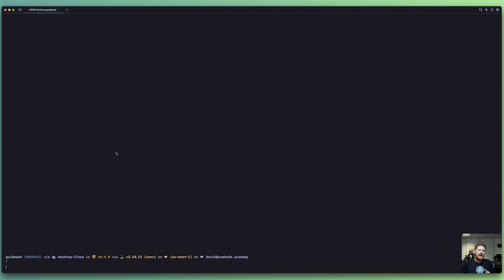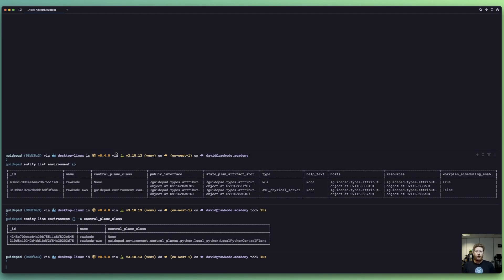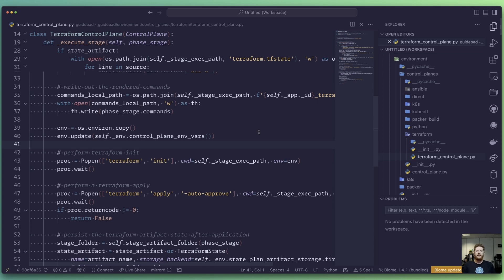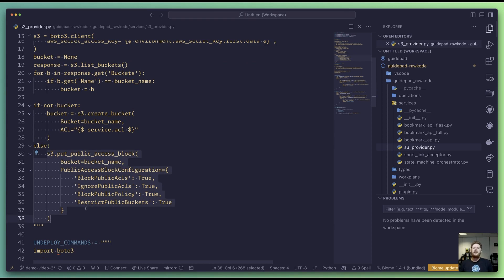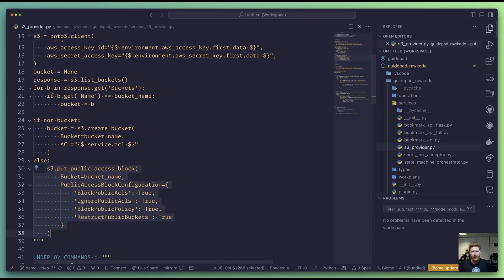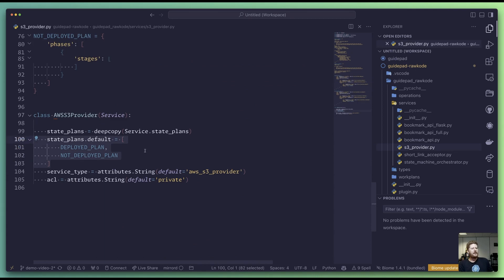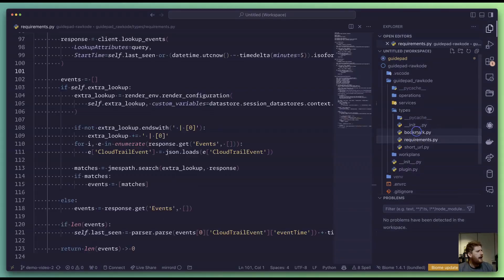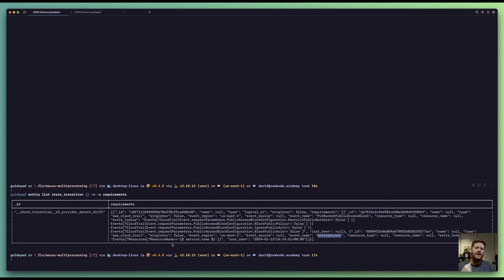Using Guidepad.io to Primitives to Simplify Future Facing Problems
Terraform has been amazing for Infrastructure as Code; but can what got is here, get us to where we need to be in the future? I don't think so.

What does the future of Infrastructure as Code look like and can Guidepad help?

Guidepad provides a control plane and the primitives to model real world software and ship novel solutions to complex problems in next to no time.

00:00 Introduction
01:39 The Problem
04:19 Terraform Way
08:05 Guidepad Way
17:09 Conclusion